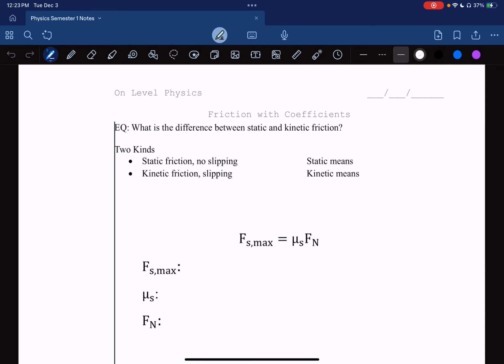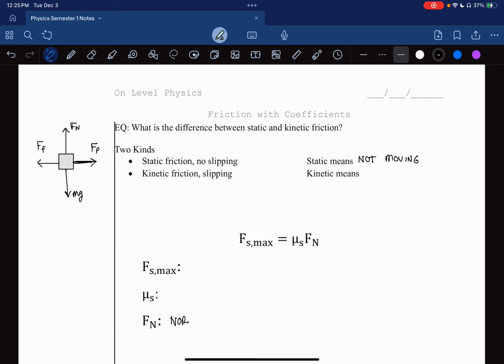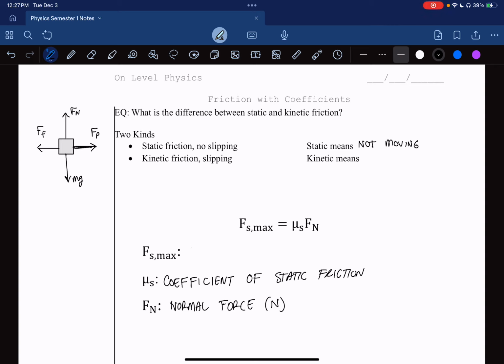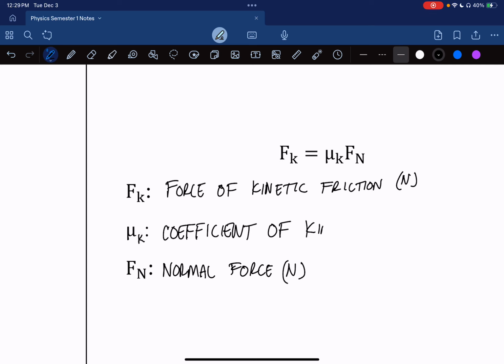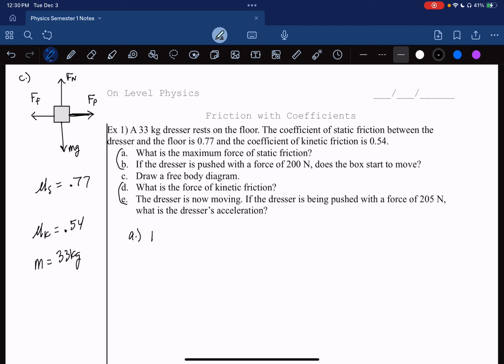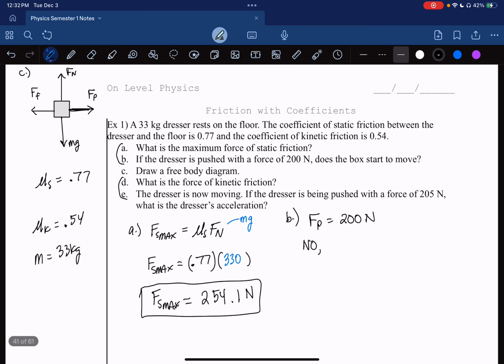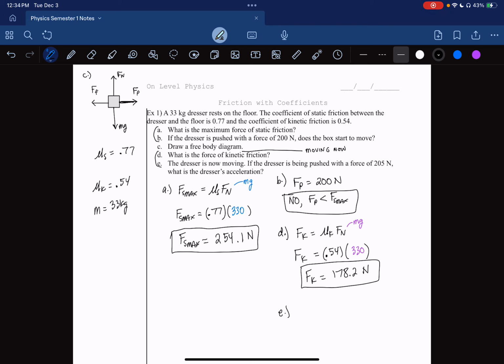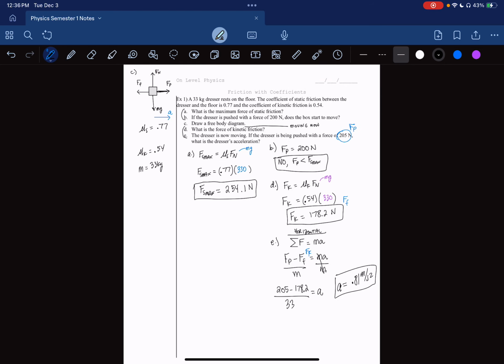On Level Physics - friction